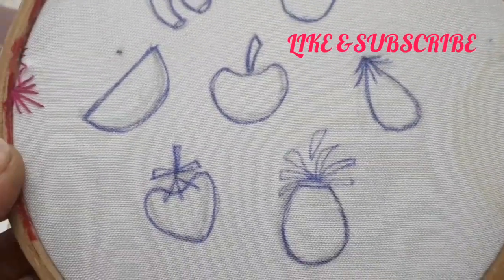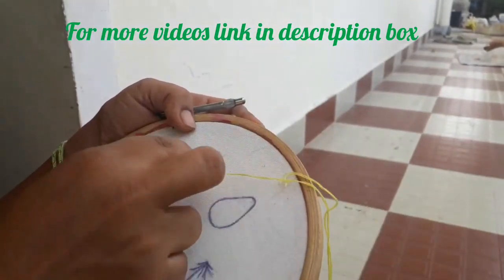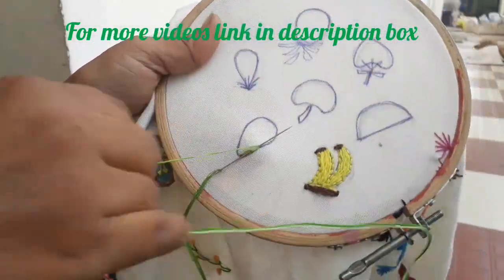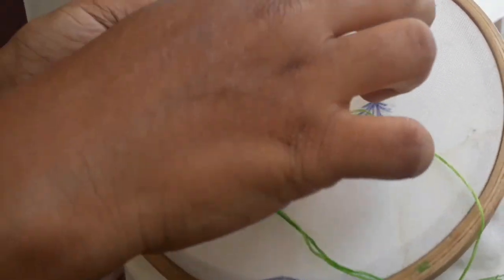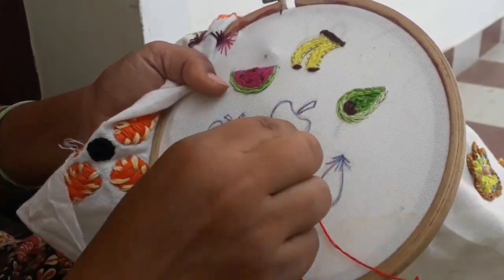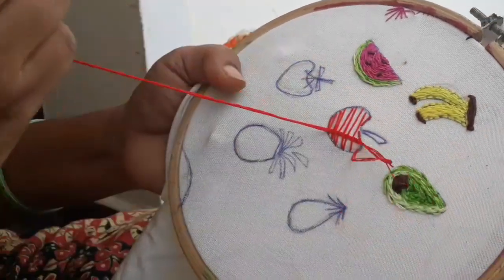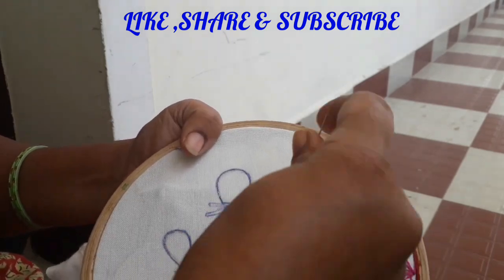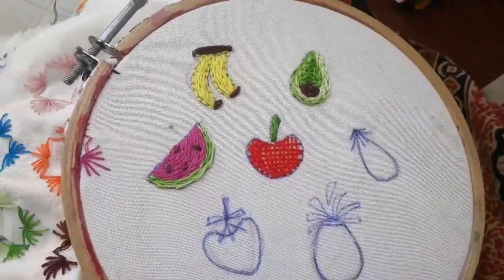Kids Embroidery designs// Simple and easy//EMBROIDERY Tamil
Just invest your ideas 🤔👉👌👍.

Make sure to visit my another videos like TAILORING & KOLAM DESIGNS.

FOR MORE EMBROIDERY DESIGNS VIDEOS LINK 👇.

Heart Embroidery Simple Embroidery patterns👇.

Cone Ice EMBROIDERY

EMBROIDERY BASIC STITCHES